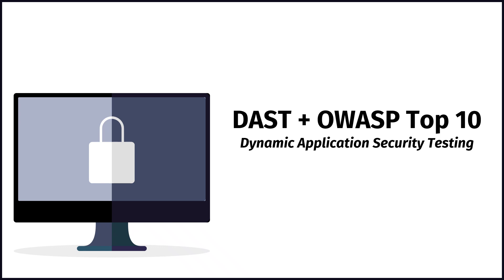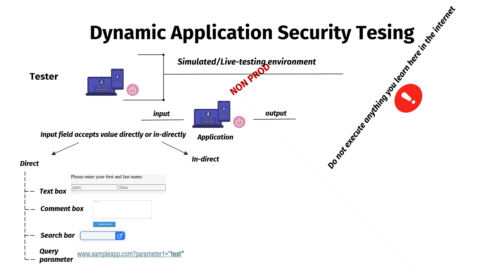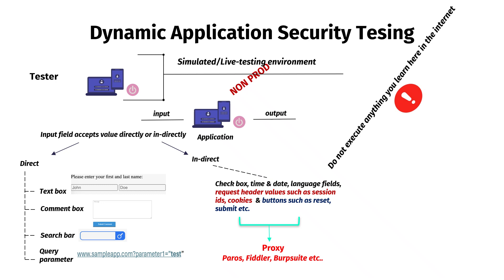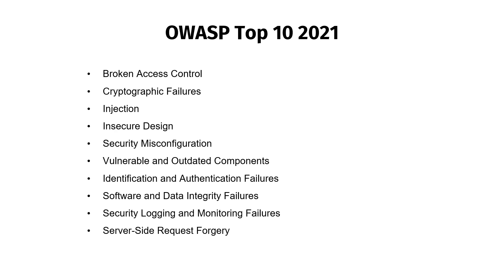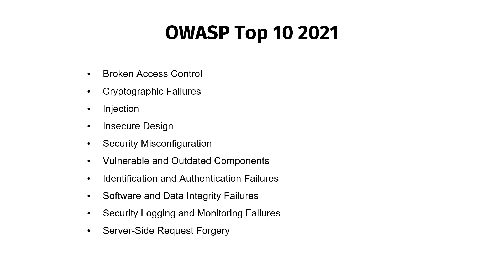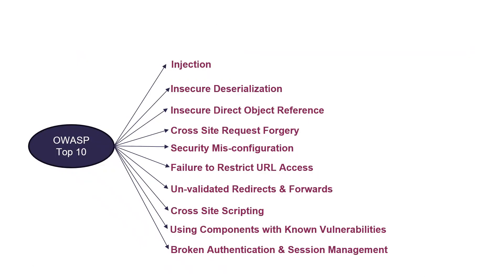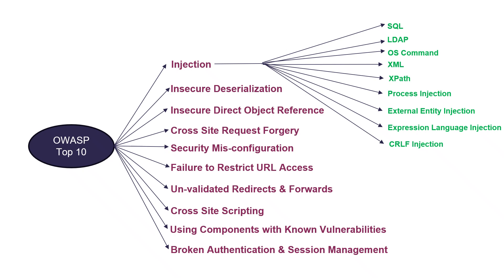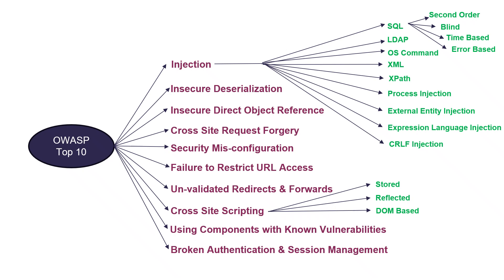Dynamic Application Security Testing (DAST) & OWASP Top 10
Learn DAST - Dynamic Application Security Testing as a live form of security testing & apply OWASP Top 10 classes to identify, analyze and report security vulnerabilities